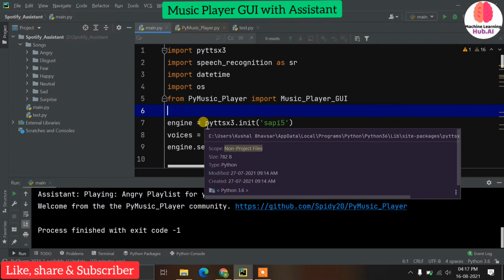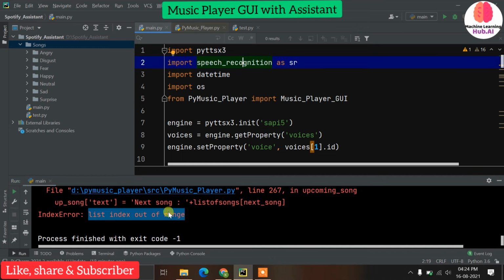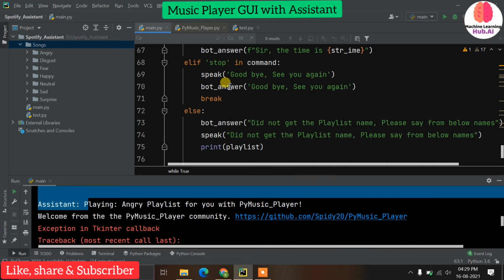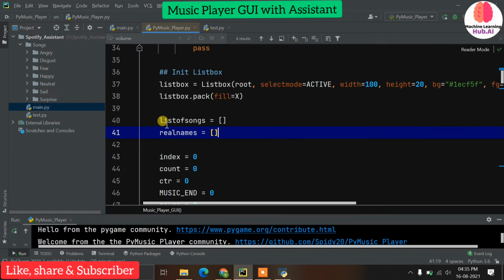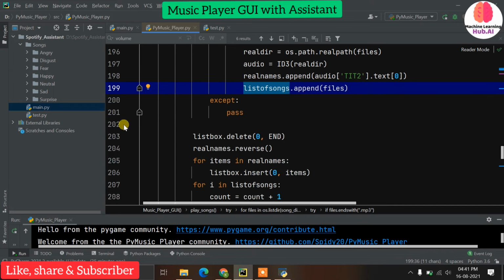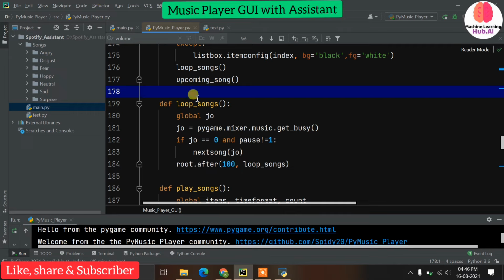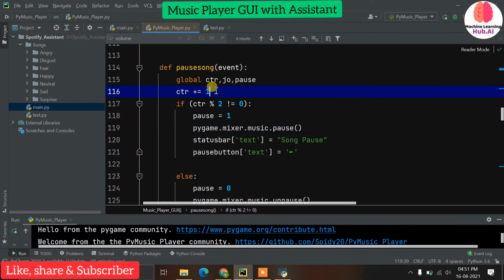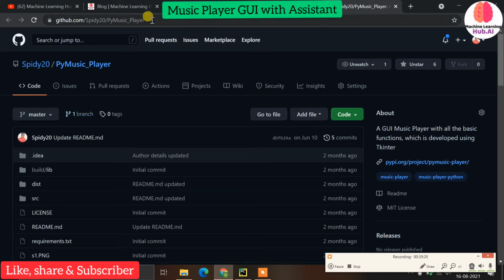Music Player Assistant using Python | Full GUI using Tkinter | With Code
In this video, I am showing you how you can create Music Player UI using Python with voice assistant functionality.

Do login and access my all content and code for free.

In this store, you can download various mini projects & big projects at a lower rate.